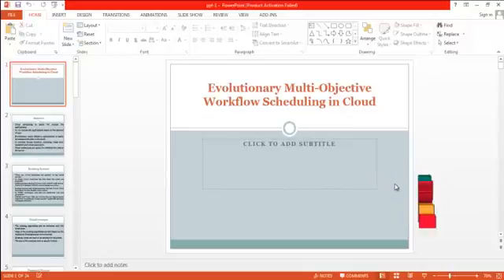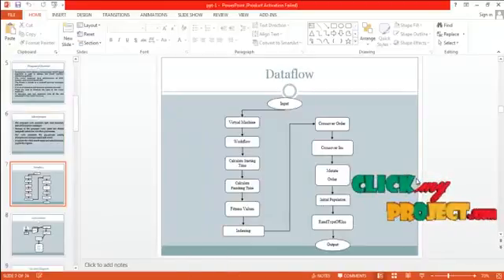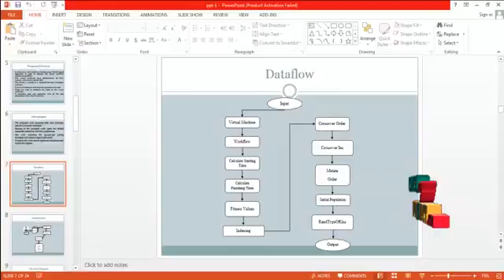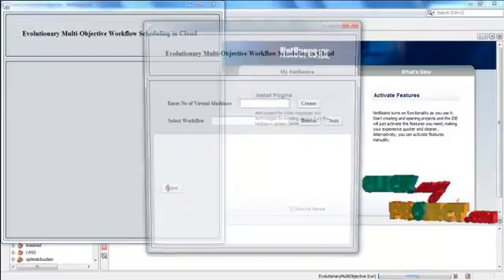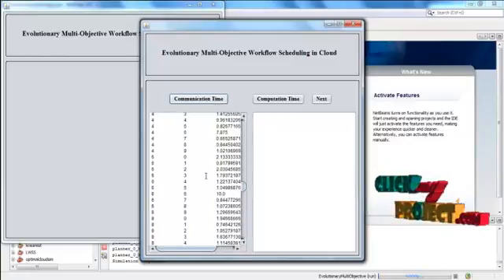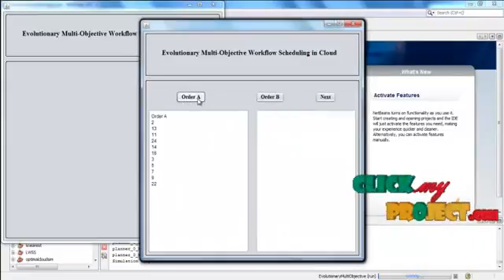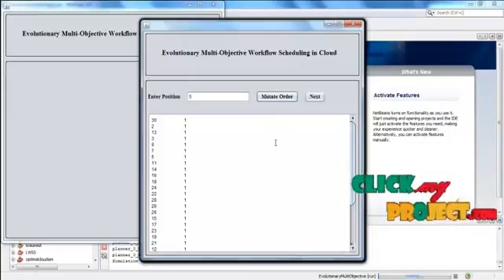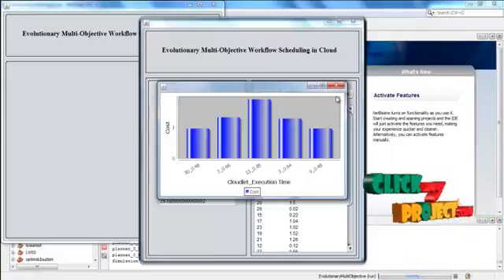Evolutionary Multi-Objective Workflow Scheduling in Cloud | Final Year Projects 2016